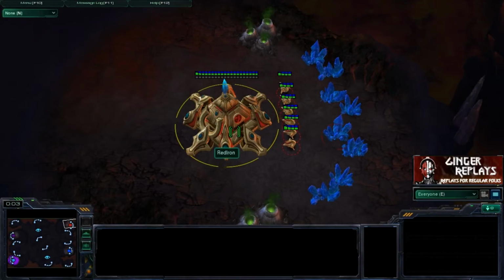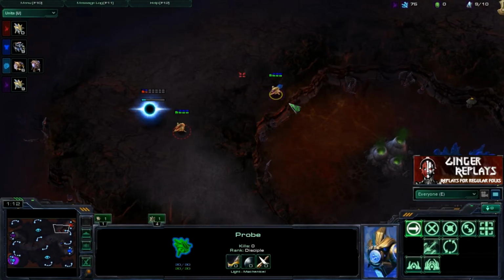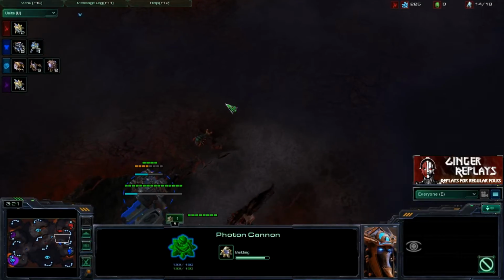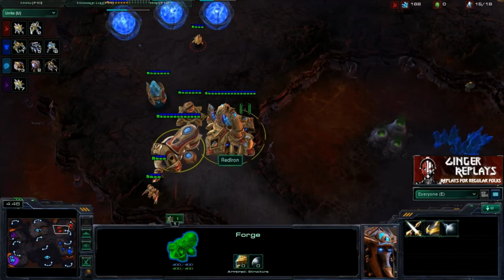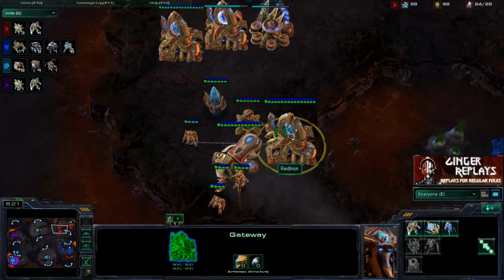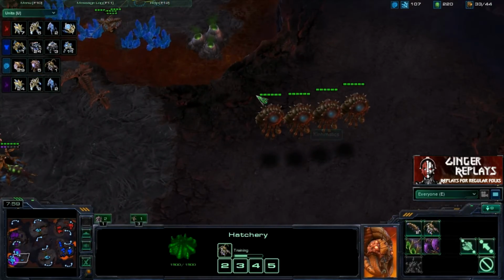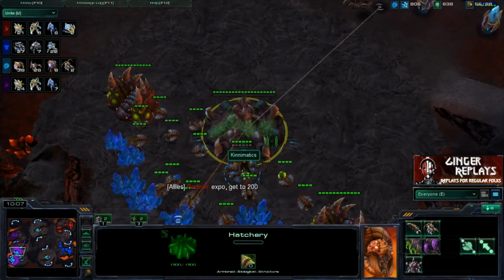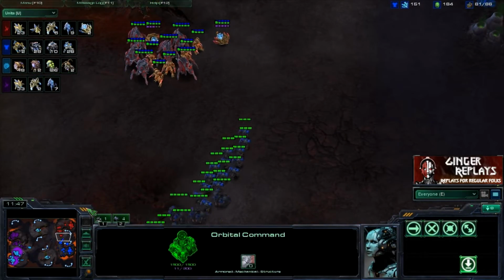2v2 PTvPZ RedIron/BunBun vs. Dudes Part 1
RedIron and BunBun try out their luck against bannelings and stuff. Part 1 of 2